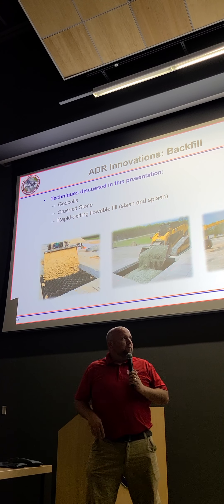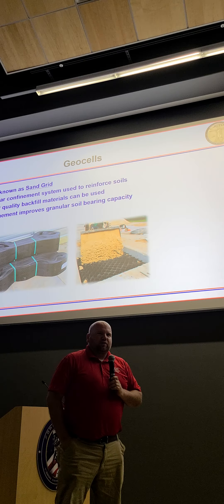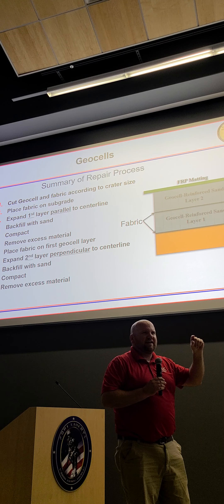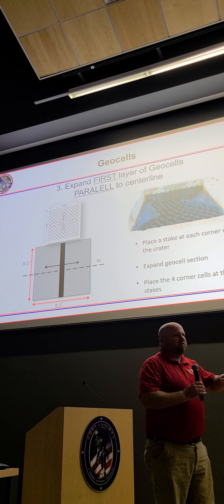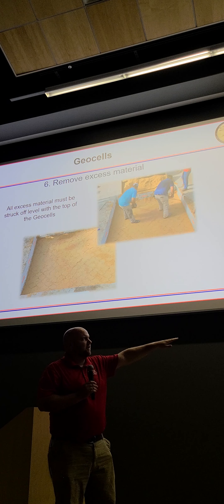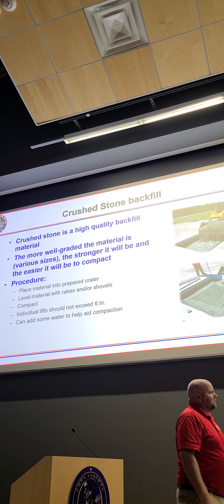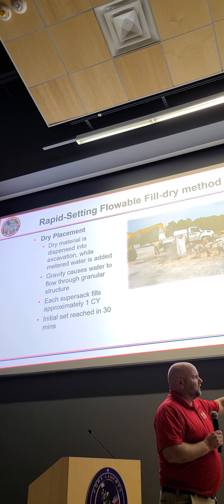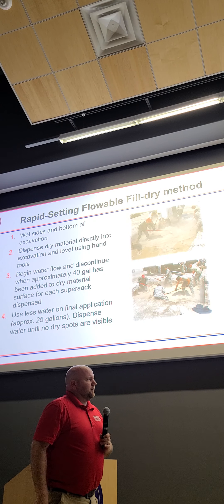ADR INNOVATIONS: Backfill